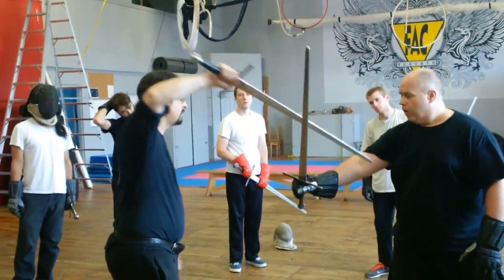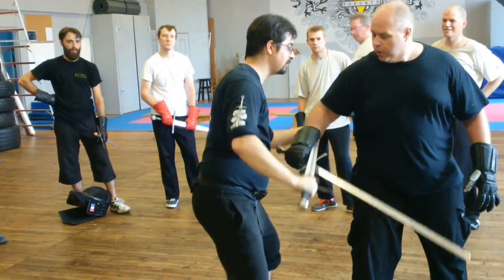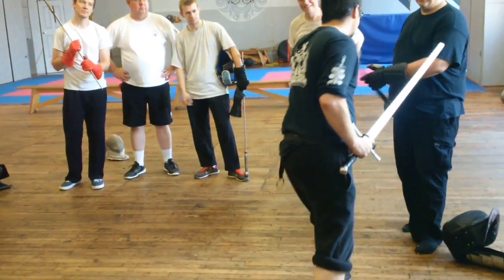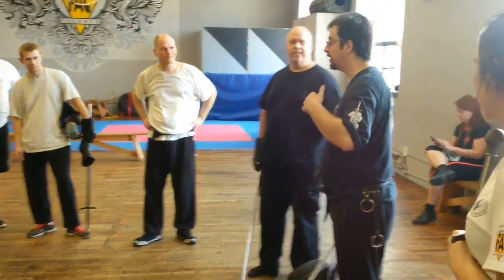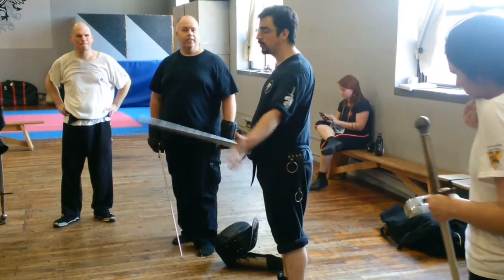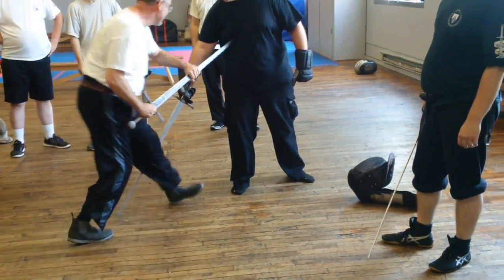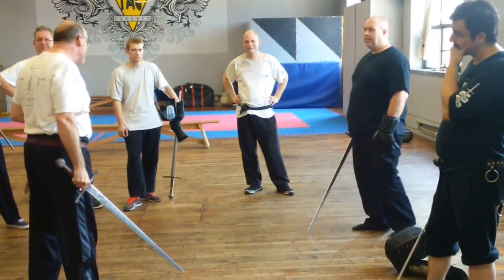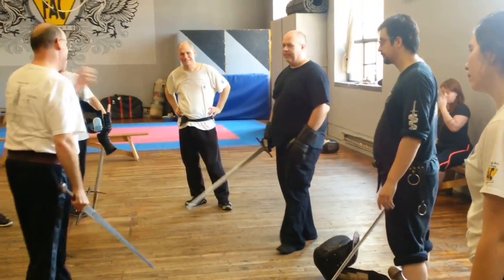11 - S to FS Seminar - Sword in One Hand Commentary - September, 2017